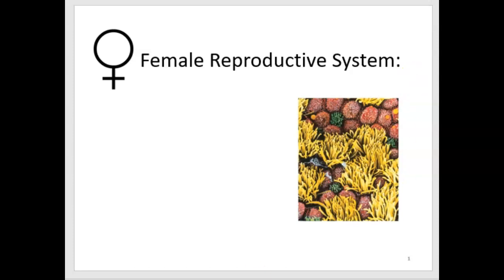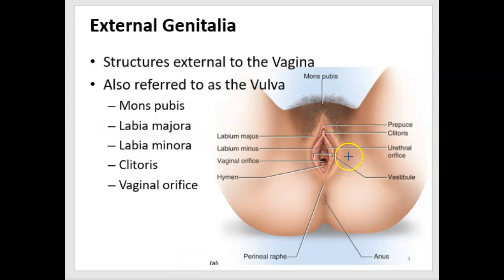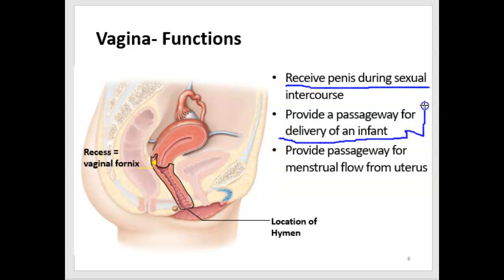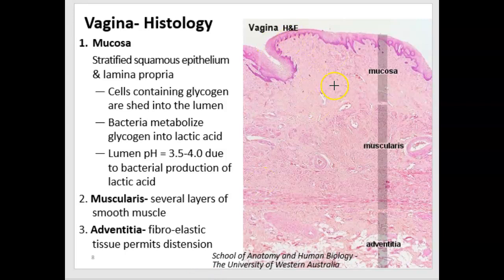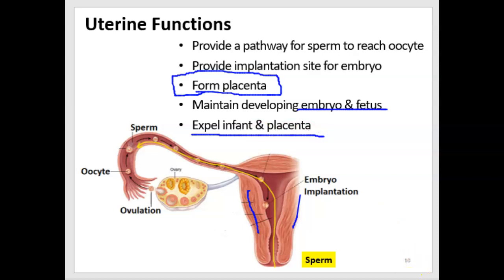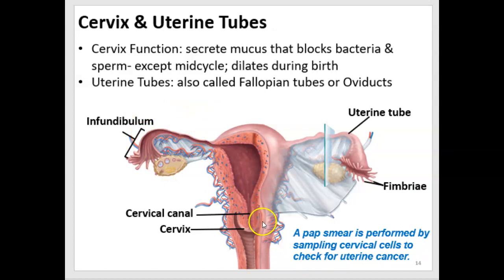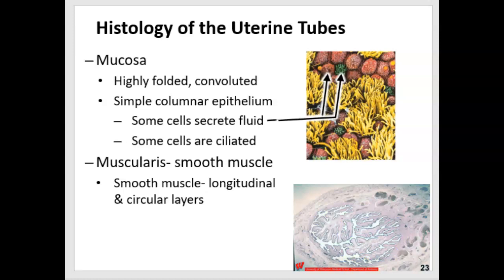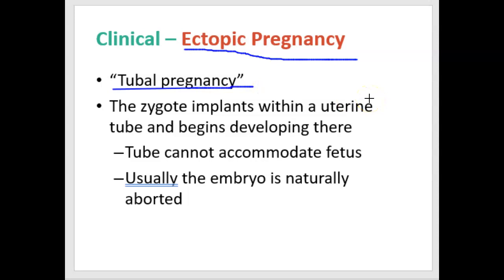4. Female Reproductive System Functional Anatomy- 36 min.